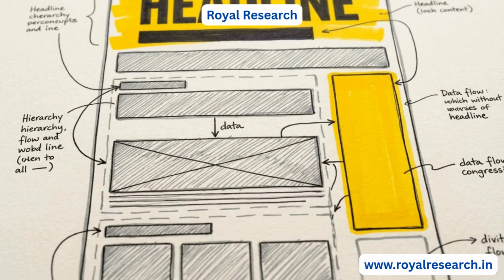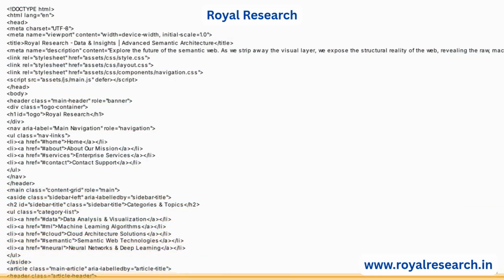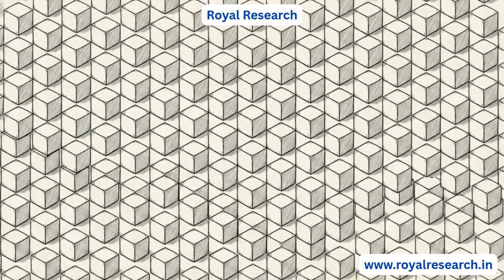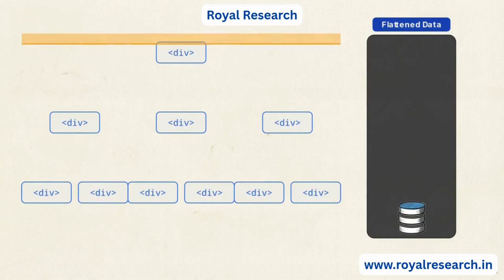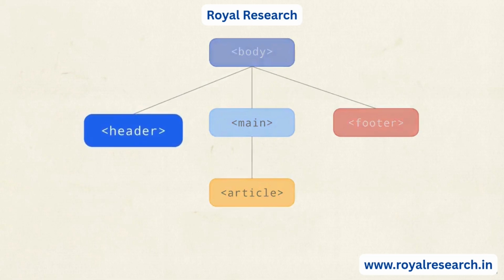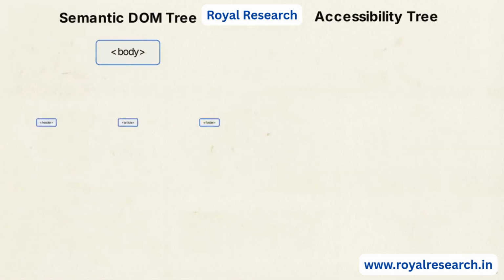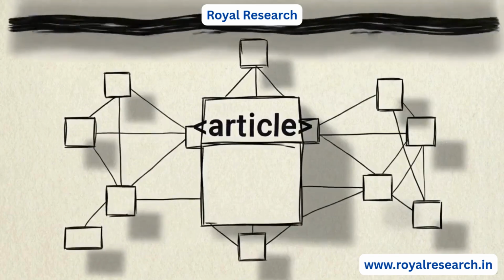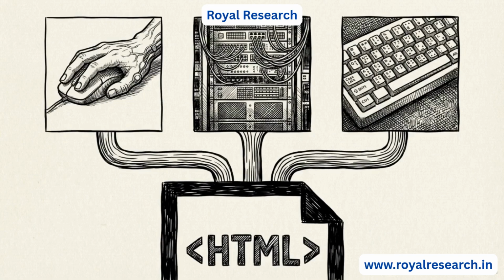Master Semantic HTML - Boost SEO Rankings and Accessibility Like a Pro | Royal Research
Do you know that the way you structure your HTML can directly impact your website’s SEO ranking and accessibility? In this in-depth video, we explore semantic HTML and how it plays a crucial role in building modern, optimized, and user-friendly web applications.

This video is designed for students, developers, UI/UX designers, and professionals who want to create better websites that are both search engine friendly and accessible to all users, including those using assistive technologies.

We begin with the fundamentals of HTML structure and explain the difference between semantic and non-semantic elements. You will understand why using proper tags like header, nav, section, article, aside, and footer is essential instead of relying only on generic div elements.

Next, we dive into how search engines interpret semantic HTML. By structuring your content properly, you help search engines like Google understand your webpage better, which can improve your rankings and visibility. We also explain how semantic markup enhances readability for screen readers, making your website accessible to users with disabilities.

You will also learn how semantic HTML contributes to cleaner code, better maintainability, and improved collaboration among developers. Real-world examples are included to help you understand how to structure a webpage effectively using semantic tags.

In addition, we cover best practices for writing accessible HTML, including the use of ARIA roles, proper heading hierarchy, and meaningful content structure. These practices are critical in today’s web development environment where accessibility standards are becoming increasingly important.

Topics covered in this video:

What is Semantic HTML

Difference between semantic and non-semantic tags

Key semantic elements (header, nav, section, article, footer)

How semantic HTML improves SEO

Role of semantic structure in accessibility

Screen readers and assistive technologies

ARIA roles and best practices

Proper heading hierarchy and content organization

Real-world examples of semantic webpage structure

By the end of this video, you will have a strong understanding of how to write meaningful, structured, and optimized HTML that improves both user experience and search engine performance.

This is an essential topic for anyone preparing for web development interviews, building real-world projects, or aiming to become a professional front-end developer.